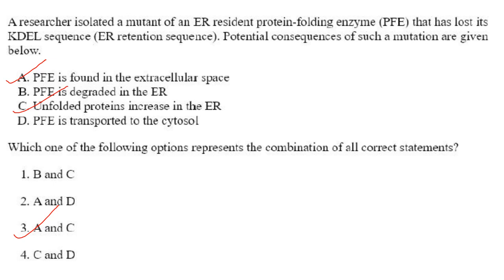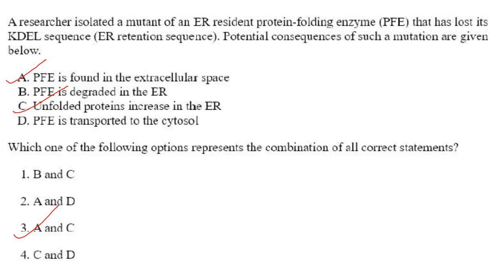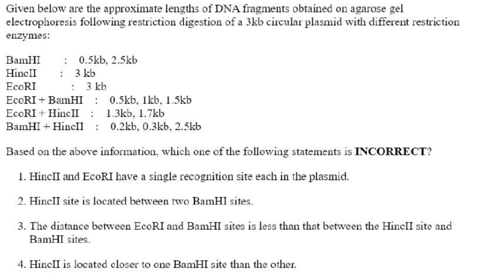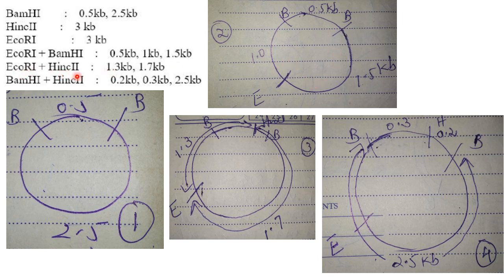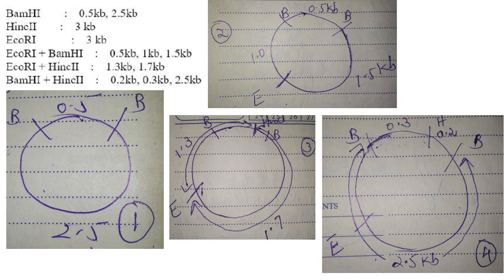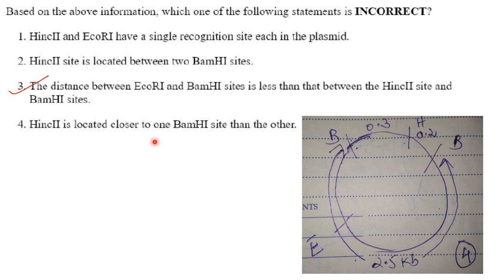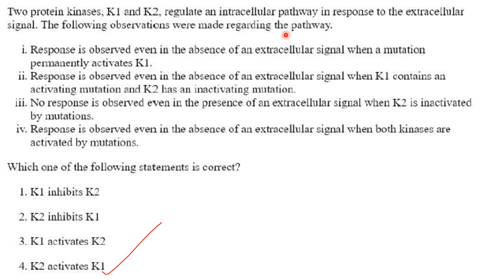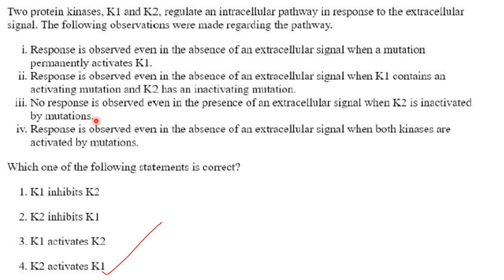CSIR PYQs JUNE 2023 Part C Shift 2 Part 3